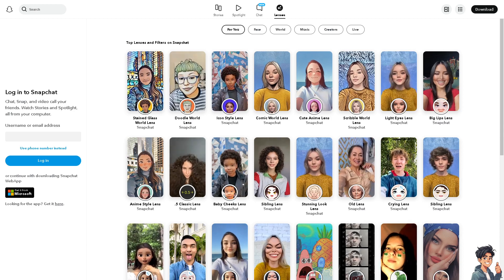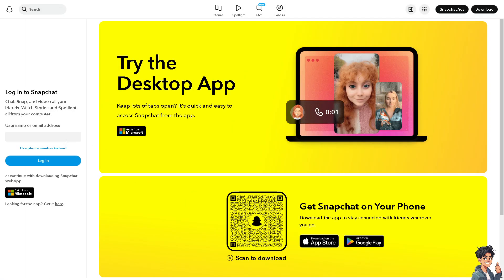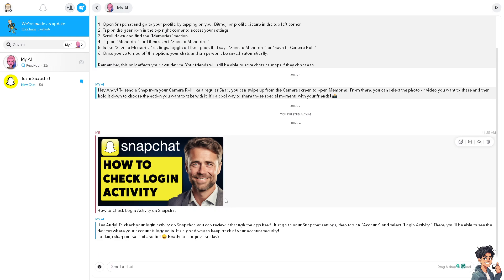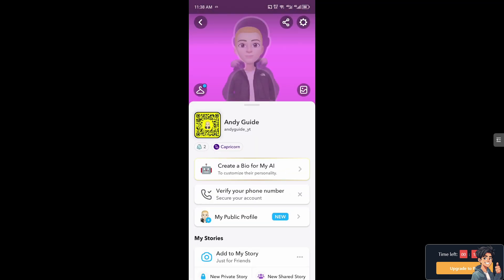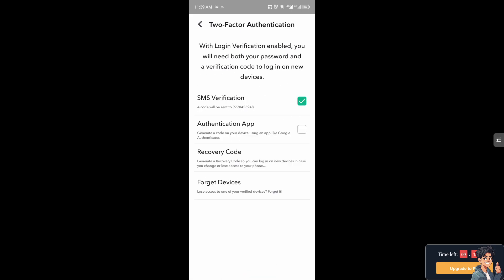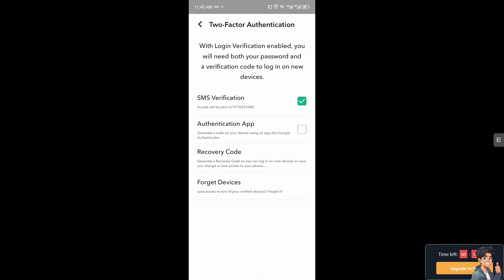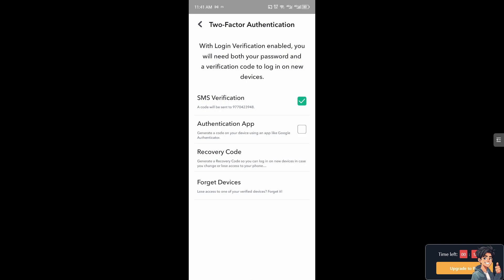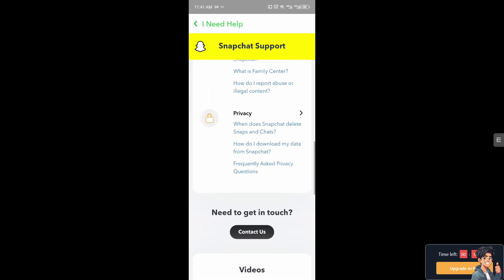How to Check Login Activity on Snapchat (Full 204 Guide)